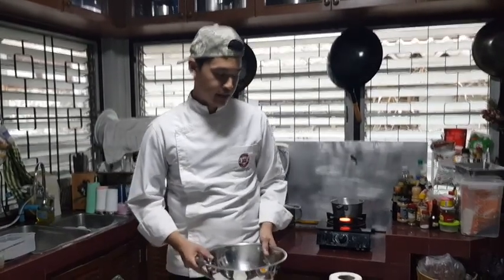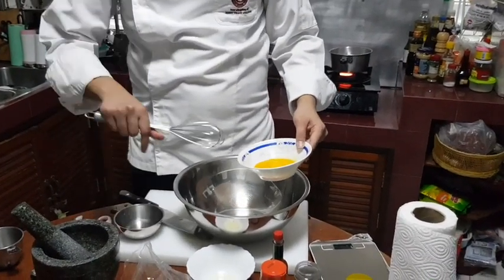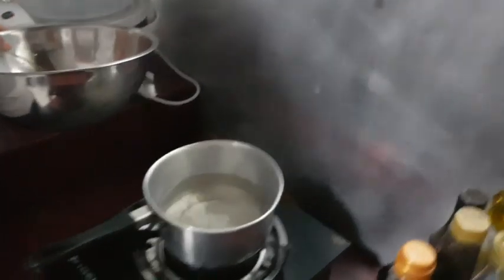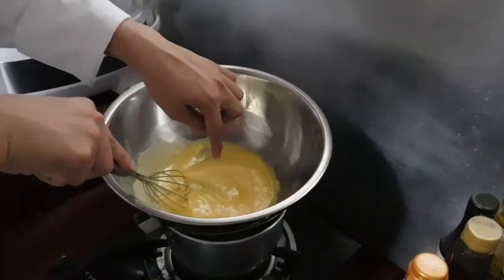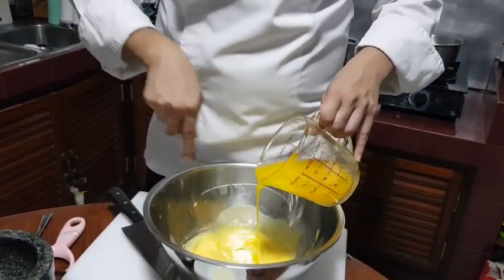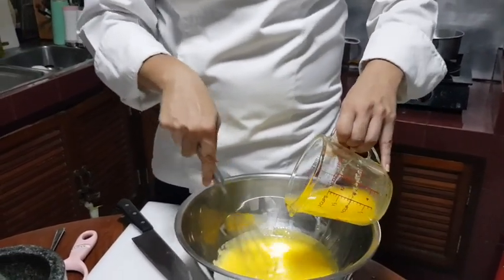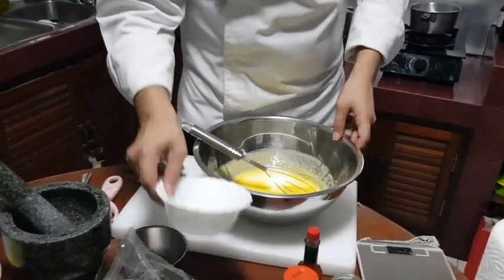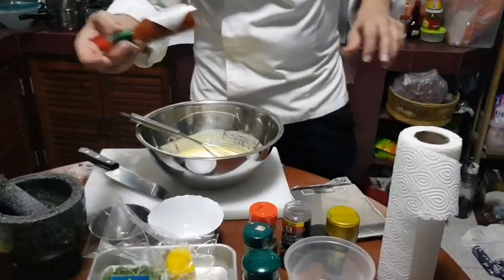Hollandaise By Tanawat (CULA208)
This video is about Hollandaise